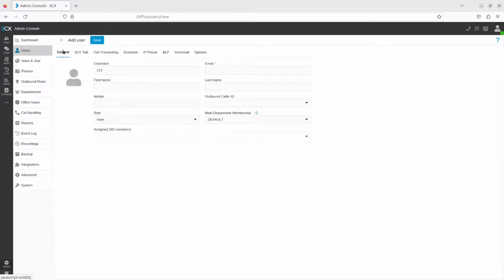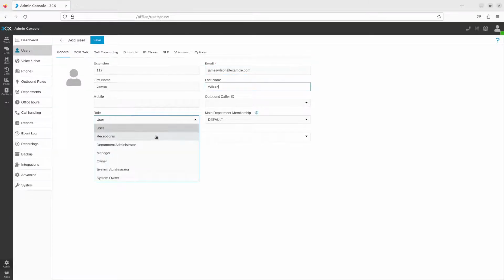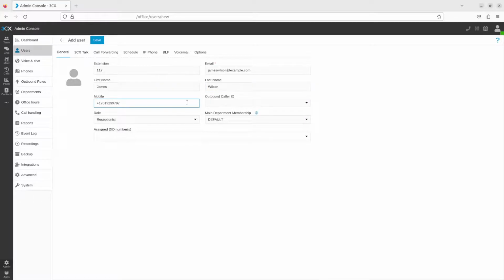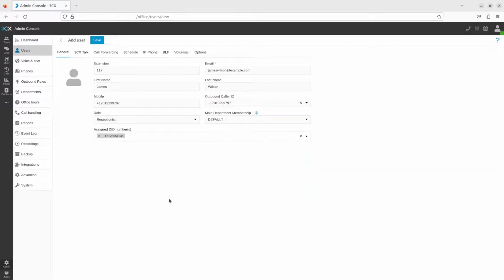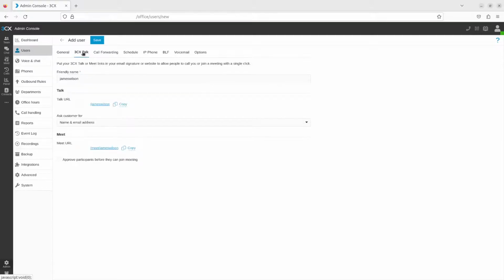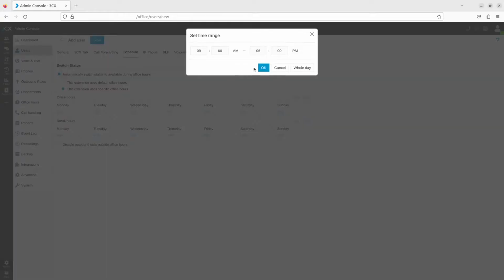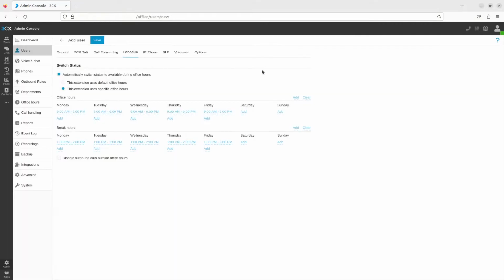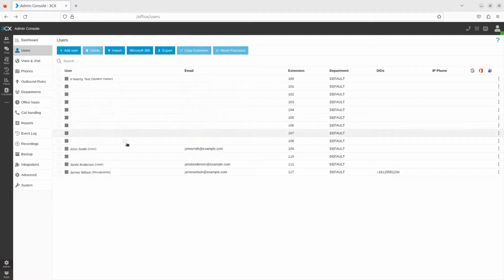3CX Quick Start Guide - V20 Add Users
This video demonstrates how to add a user in 3CX Version 20.